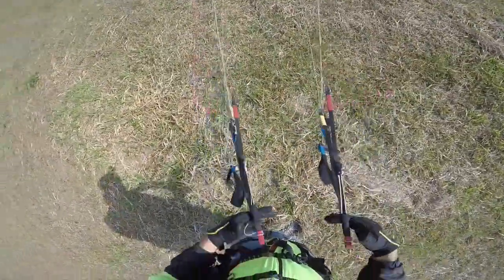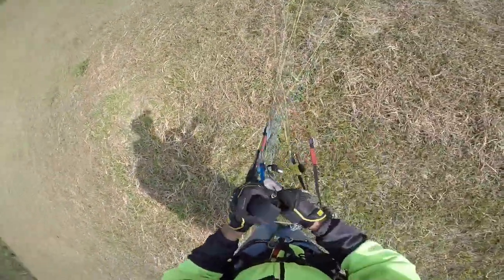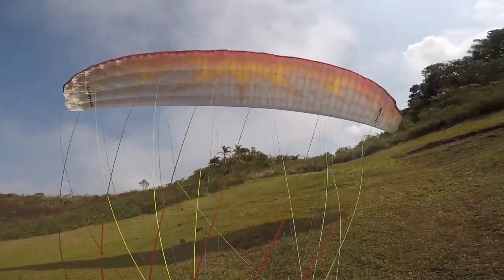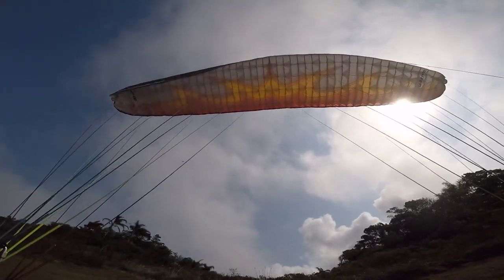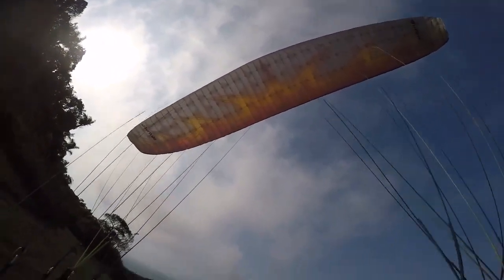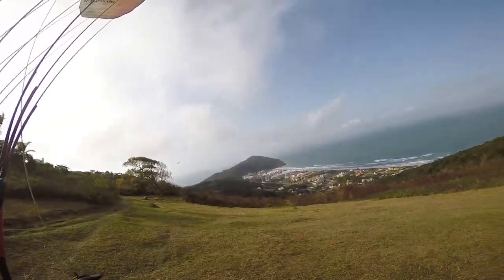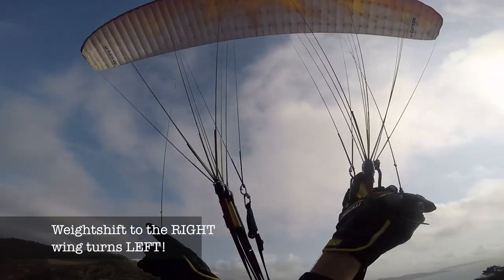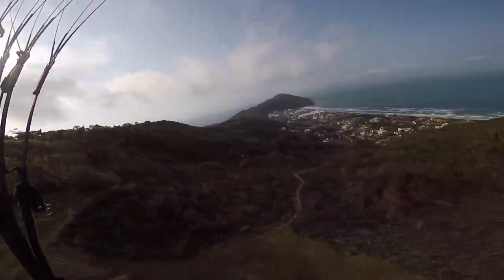PARAVLOG #4 Tipps for the Average Pilot | Max Martini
†Jesus Christ is King†

Wings: U-turn RedOut 19 and Speedmaster2 Rocket (12 m2)
Harness: Supair Acro3, U-turn Spirit
Camera: Gopro Hero 5, Canon T5i 18-55mm and 55-250 kit lenses